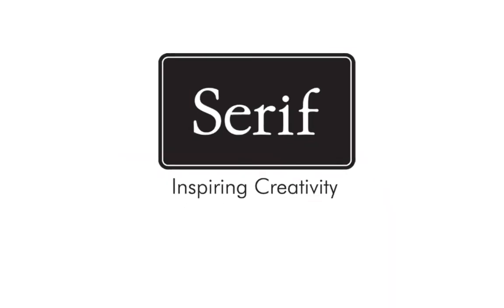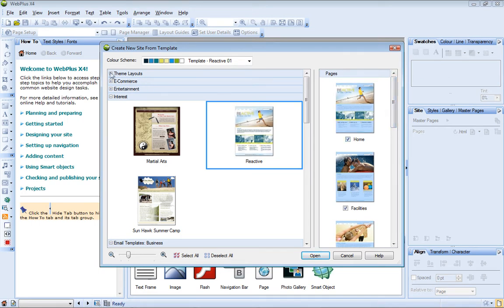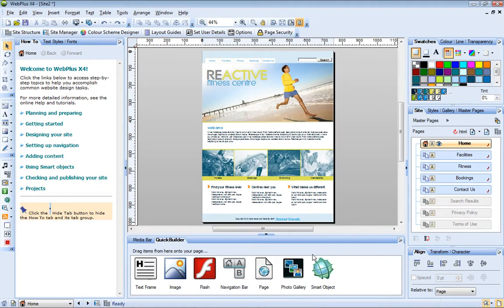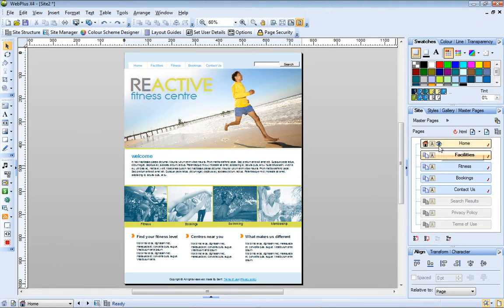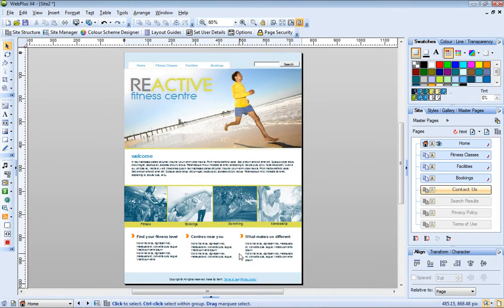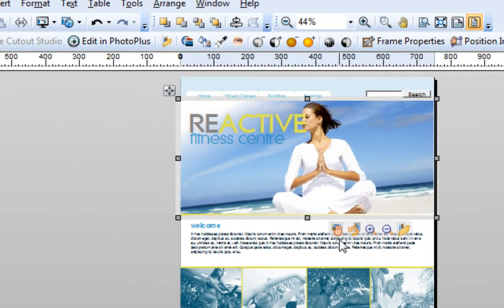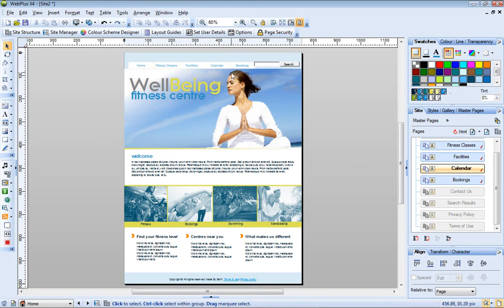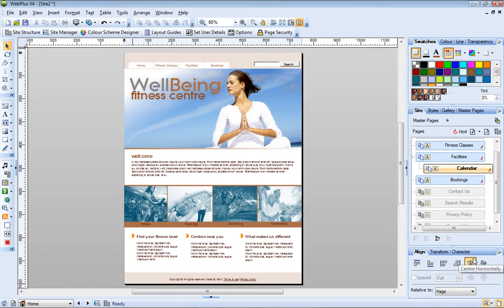Serif WebPlus X4 Tutorial - Quick Start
Create professional-looking sites quickly and easily. Start with a design template, replace pictures, add text, and change your colour scheme with this Serif WebPlus X4 tutorial.